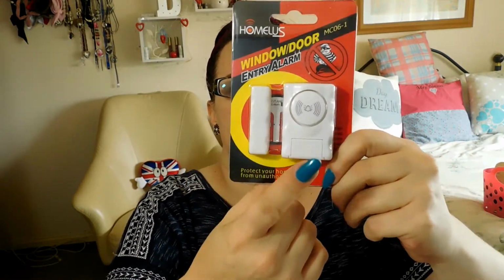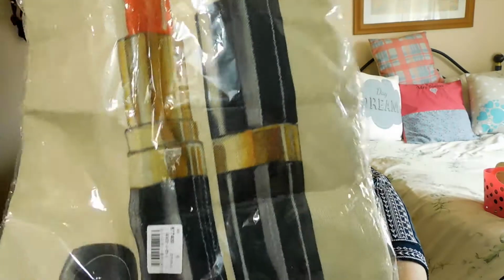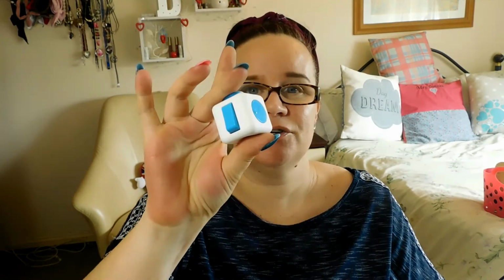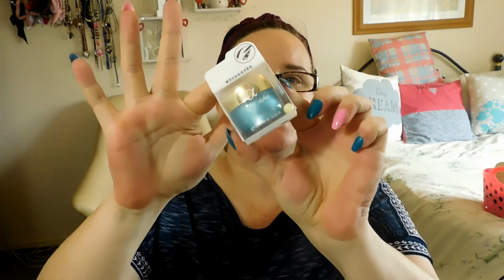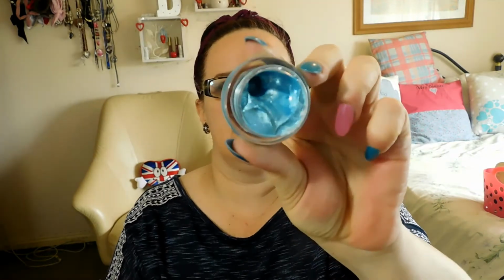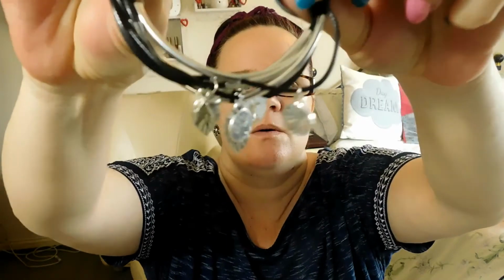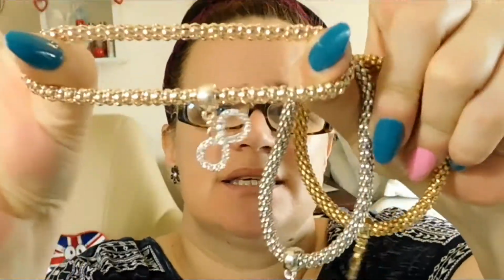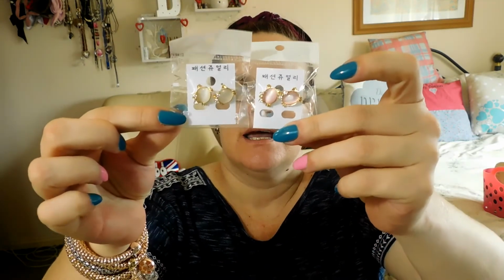Aliexpress #4 Haul 2017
Hi Beauties
Yes it's #4 of my Aliexpress Hauls for 2017.

Links
Door alarm

Small Alarms.

Lipstick Cushion Cover

Fidget Cube

Eye Brow Trimmer

Cream Eye shadows

Bird charm bracelet

Bracelet Peach

3 band pendant Bracelets

Music note earrings

Cat Earrings

Last 5 videos.

Camera
Nikon
Lighting.
Neewer.

Editing
Wondershare Filmore.

Recommended products.

Mrs dimples beauty.